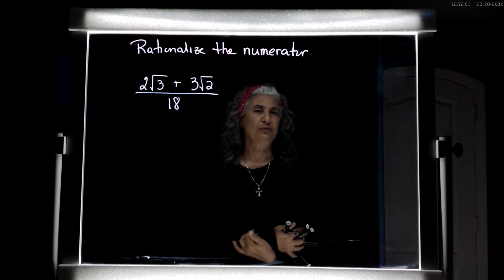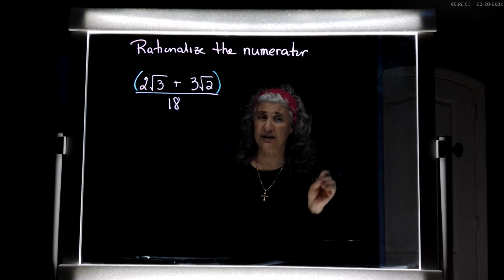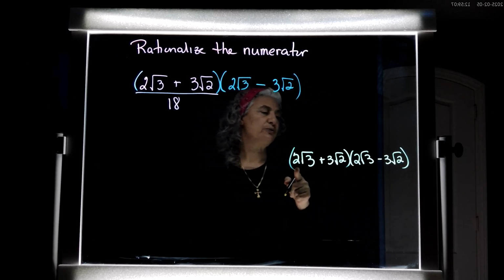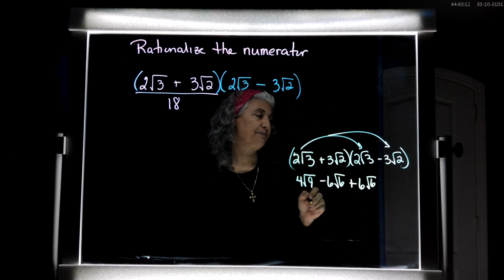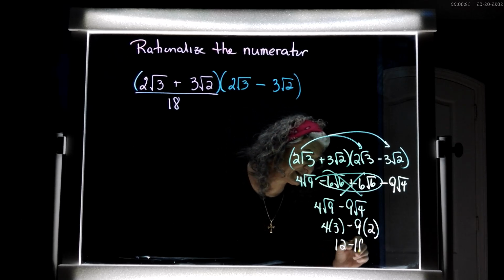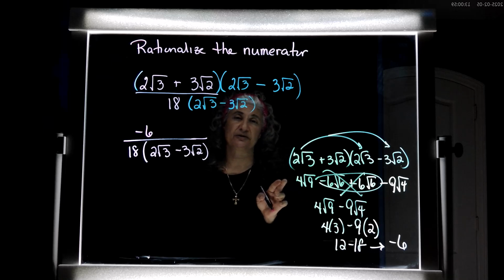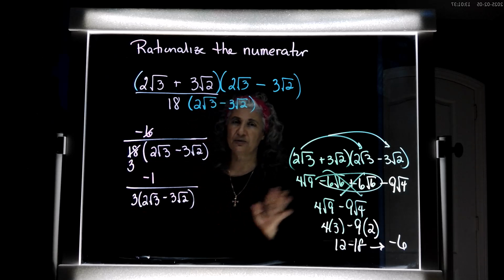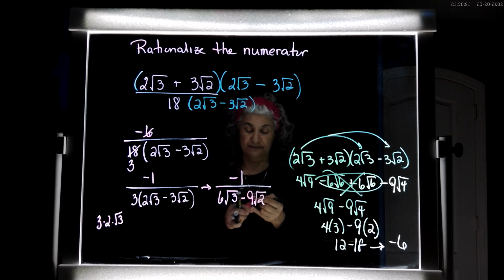Rationalize the numerator - two terms - lecture